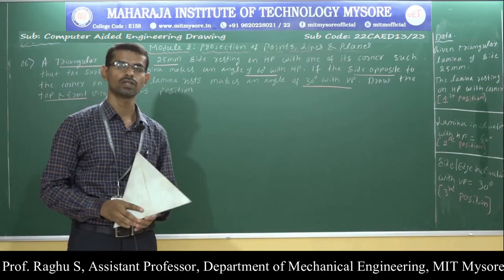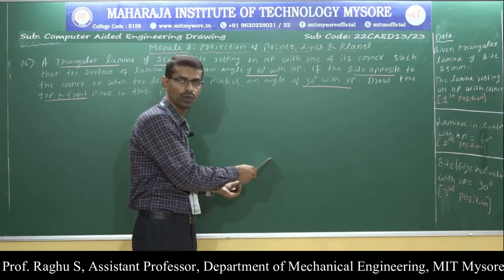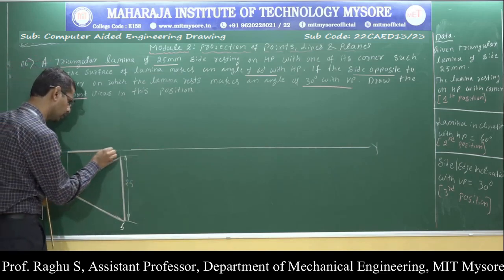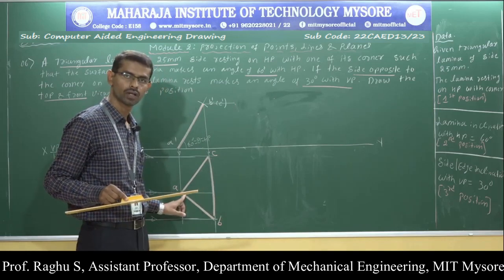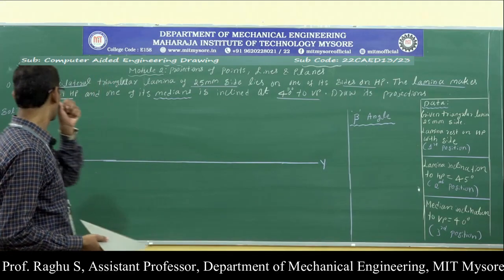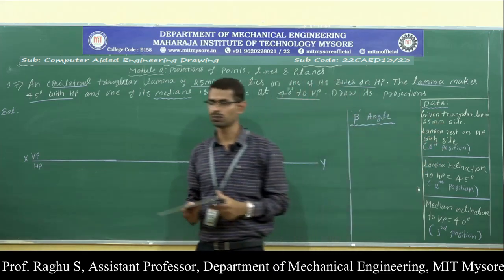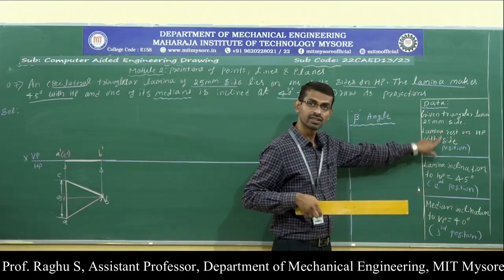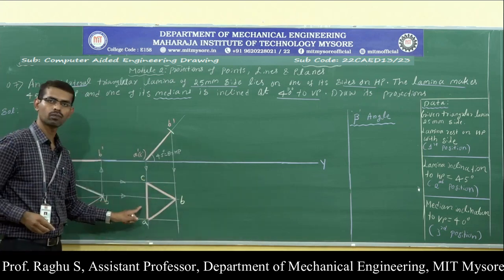1st CAED 22CAED13 Module 1 Session 12 Prof RS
Subject: Computer Aided Engineering Drawing - 22CAED13-23
Topics: Orthographic Projections of Planes
Faculty: Prof. Raghu S